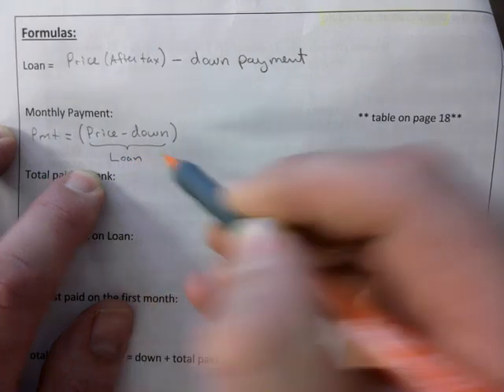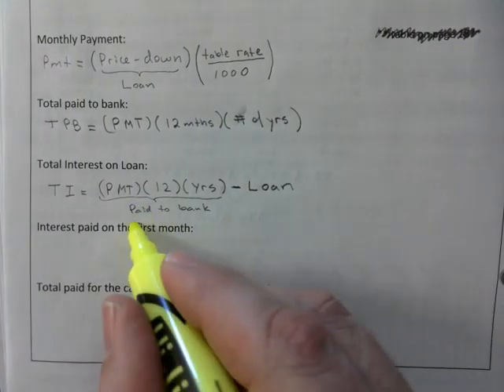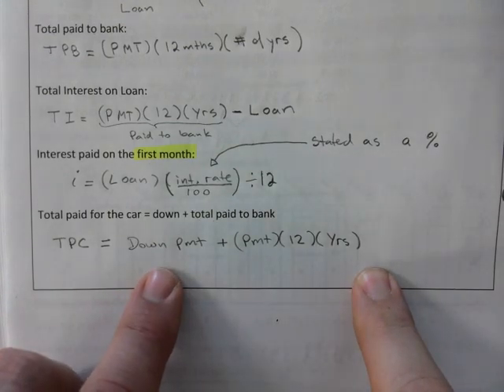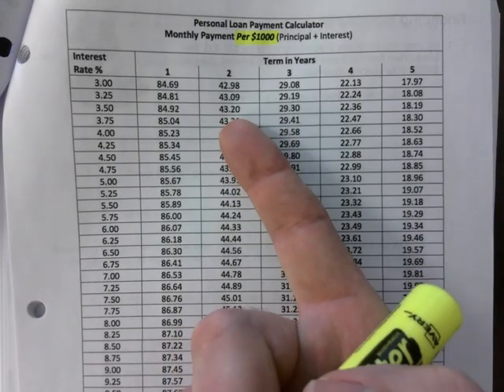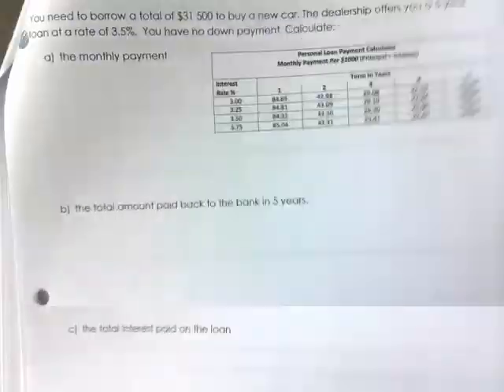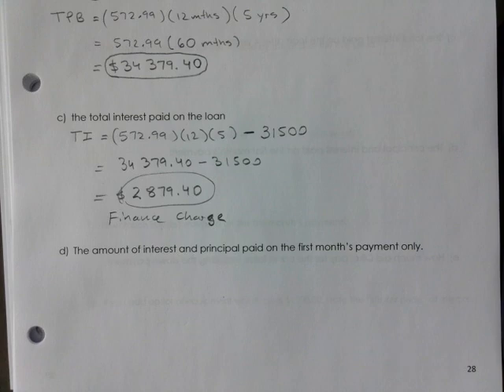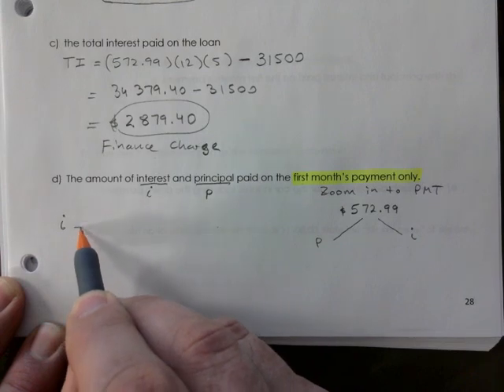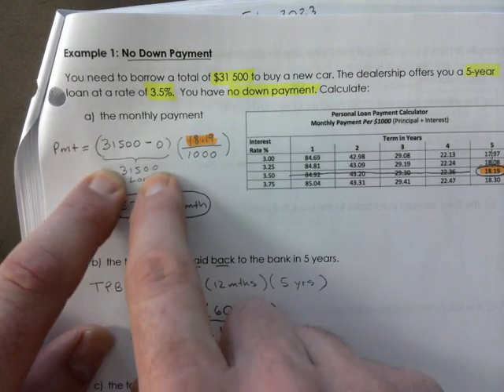ESMR4S 03 FINANCING A VEHICLE